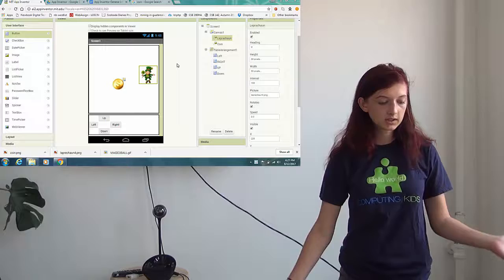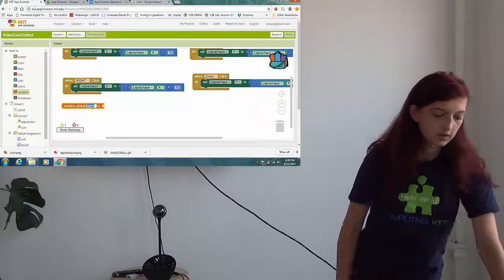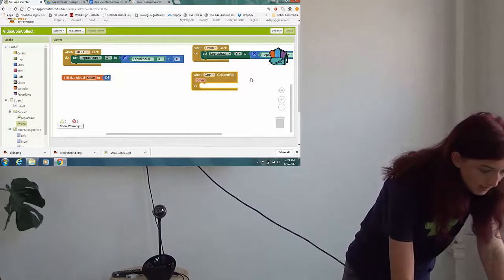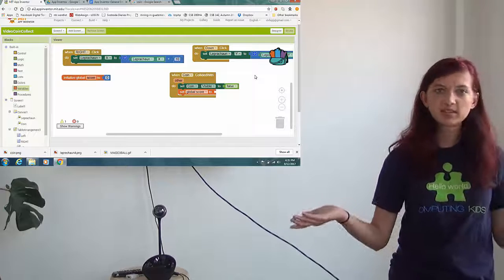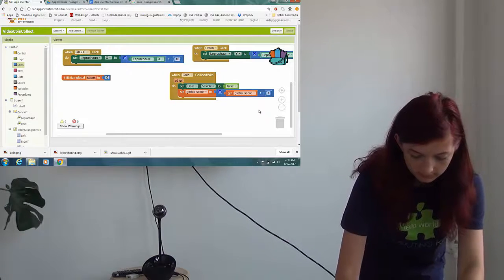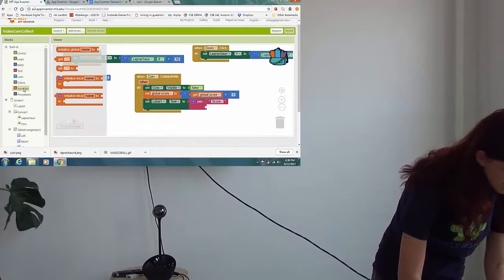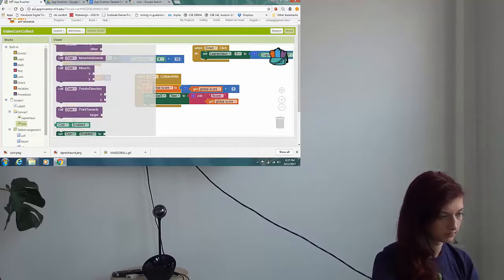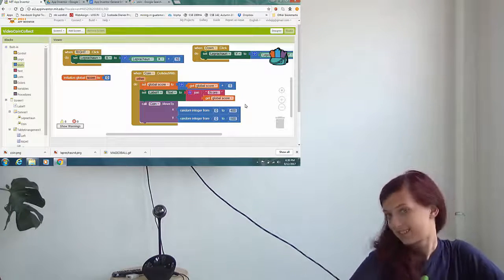App Inventor | Session 4